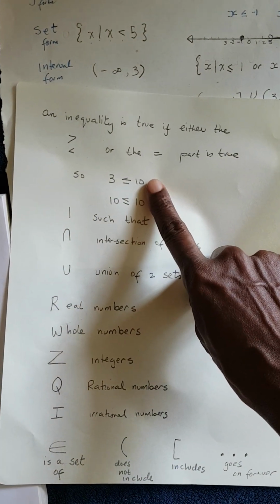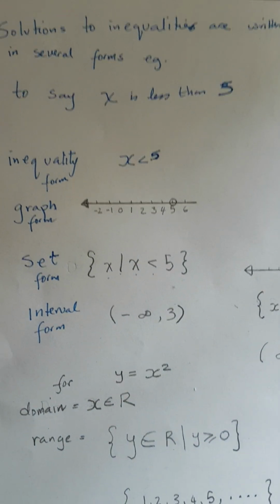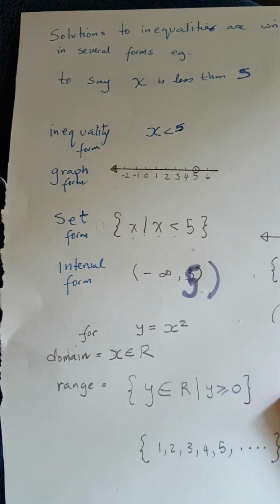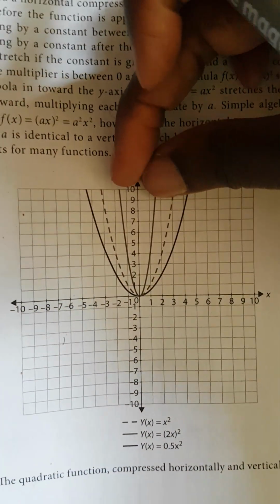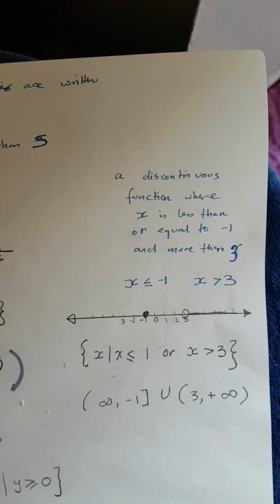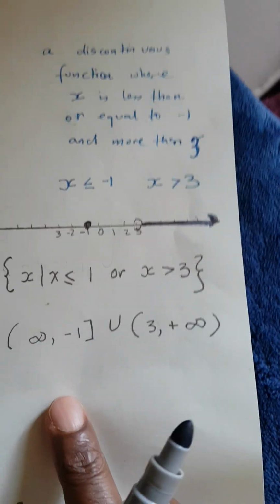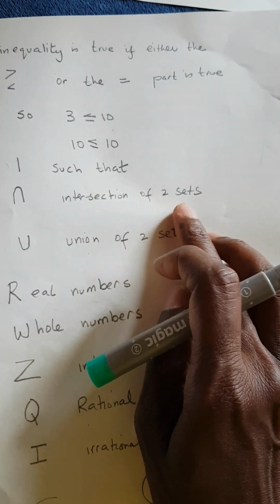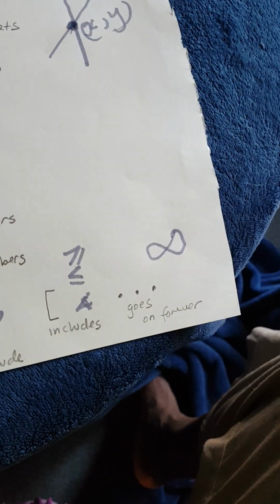Notation20250730 171228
Clear up any confusion you might have about the different types of notation used in algebra, pre-calculus and beyond.